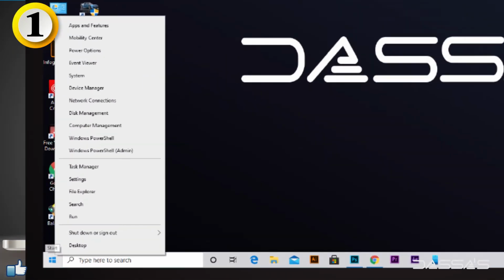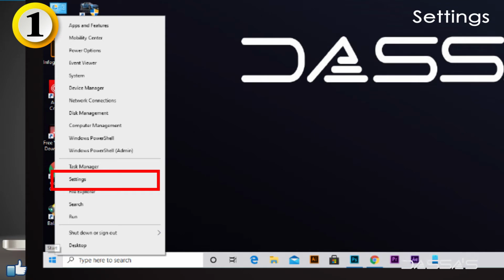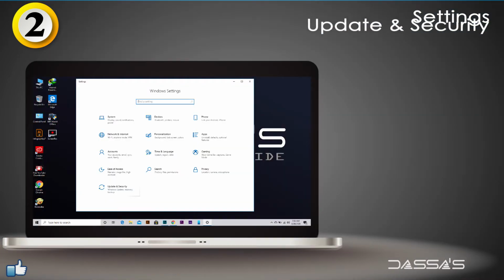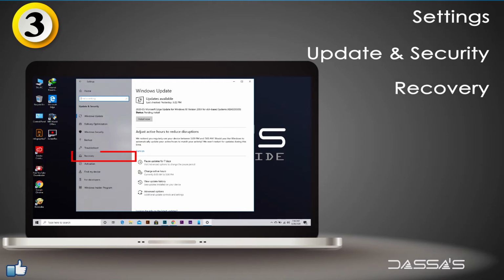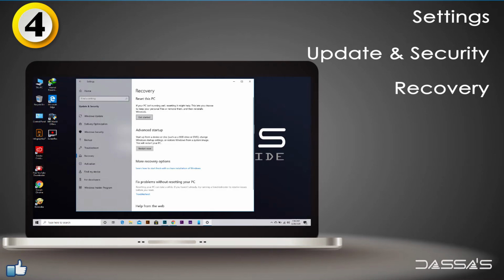Howe to Reset Computer